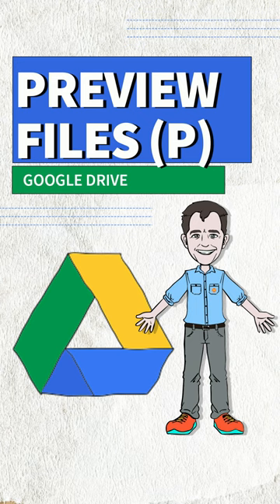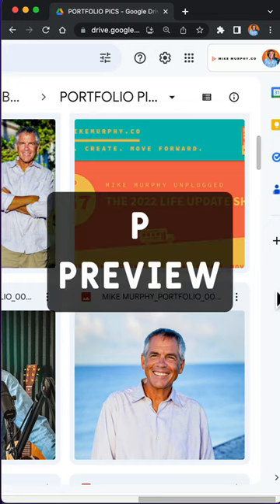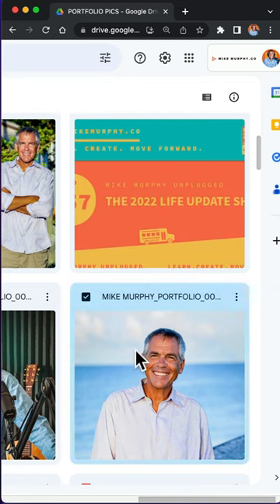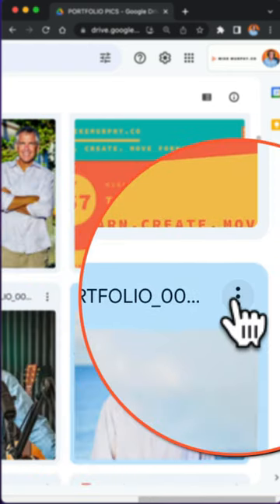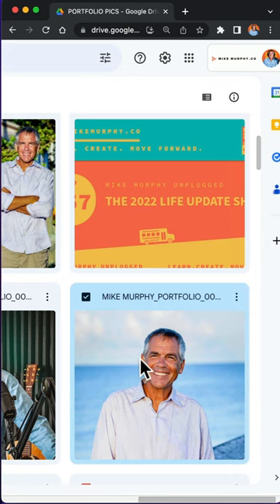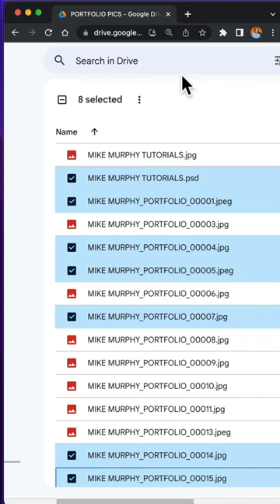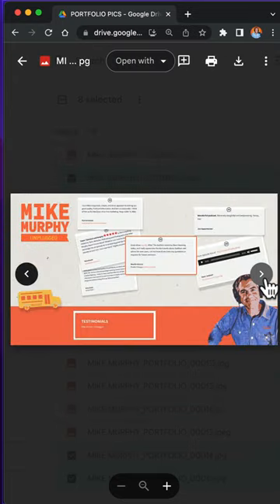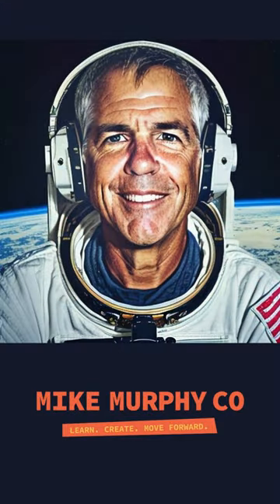Google Drive: Preview Files (Quick Look)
Google Drive: How To Preview Files (Quick Look)

This tutorial will show you how to preview or ‘quick look’ any file in Google Drive such as documents, photos, videos and audio files.

Keyboard Shortcut to Preview Files:
P: Preview
Escape: Exit Preview

How To Preview Files in Google Drive:
1. Open Google Drive
2. Select a File or Multiple Files
3. Tap P to Preview
4. Use Arrow Keys to navigate left and right
5. Tap Escape Key to return to list